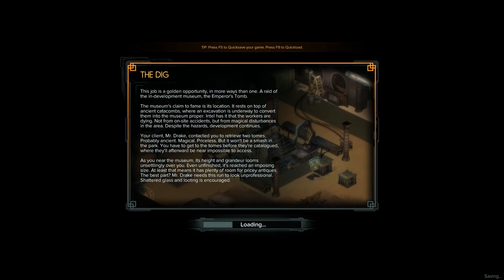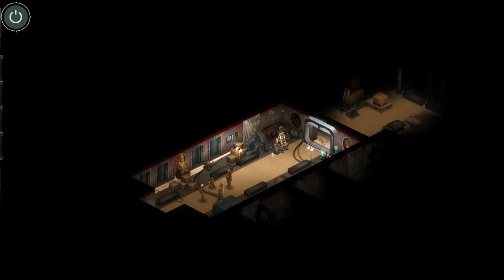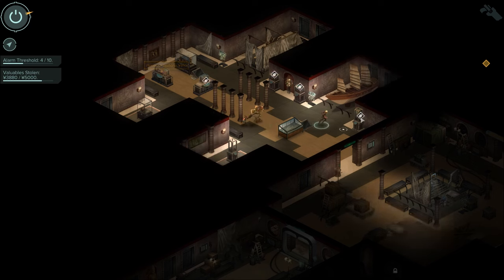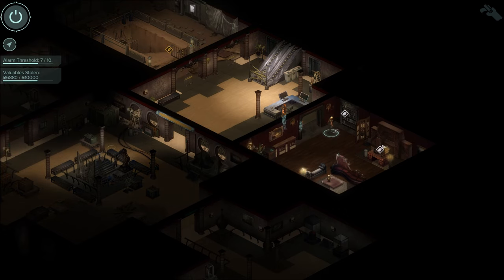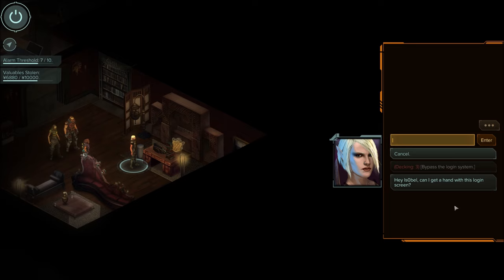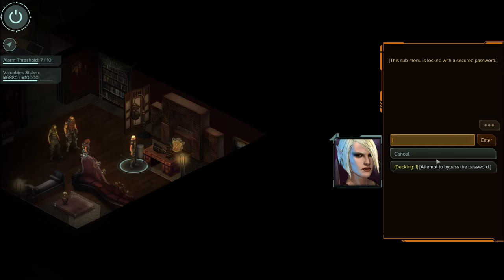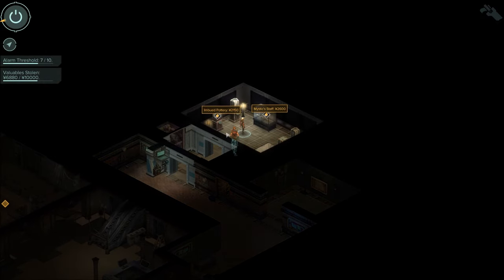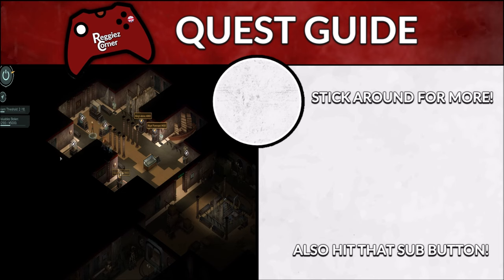Shadowrun Hong Kong - The Dig - Password & Strategy Guide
Shadowrun Hong Kong has a side mission called The Dig where you can steal artifacts as an optional objective. How should you do it without triggering the alarm?

- Shadowrun Hong Kong - The Dig - Highlight -
00:00 - Video starts
00:03 - Introduction to the guide
00:15 - Please like and subscribe
00:30 - On the map
01:00 - Artifacts in the first room
01:37 - Artifacts in the second room
02:05 - Entering the office
02:20 - Art with clues in them
02:38 - Using the computer terminal
03:22 - Entering the password needed - "tennyson"
04:01 - Artifacts in the third secret room
04:15 - Optional Objectives completed!
04:33 - Looking at the objectives
04:37 - End of guide and video

Game: Shadowrun Hong Kong
Video format: 2K (QHD)
Commentary: Yes (English)
Developer: Harebrained Schemes